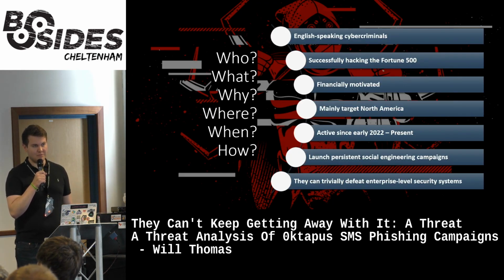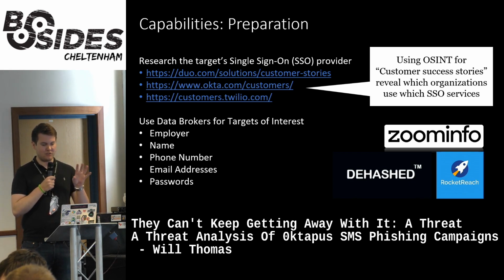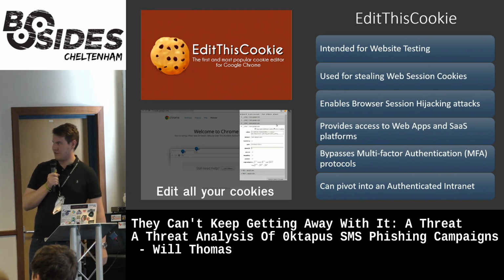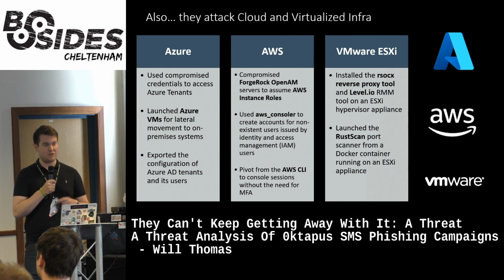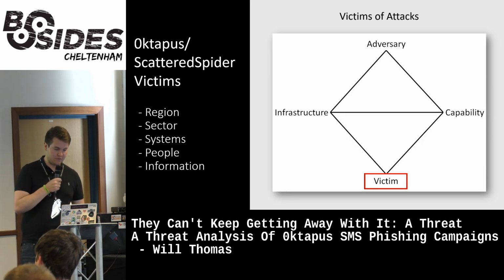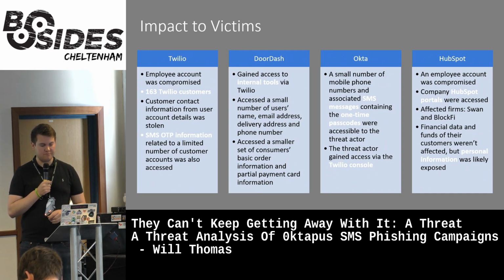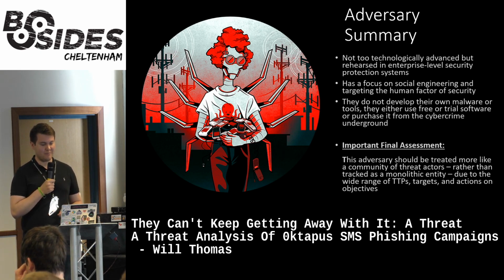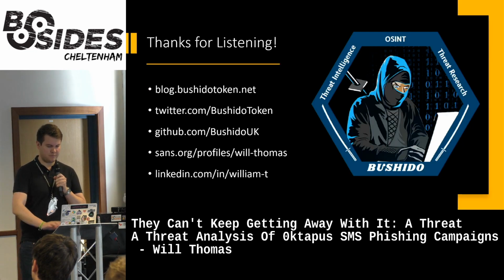A Threat A Threat Analysis Of 0ktapus SMS Phishing Campaigns by Will Thomas